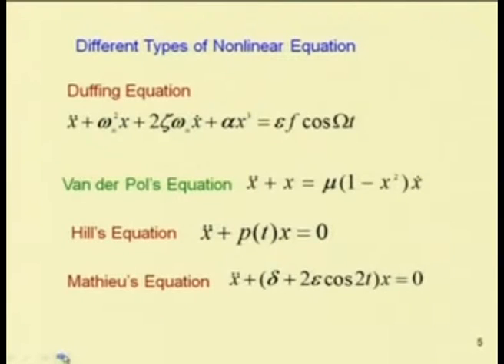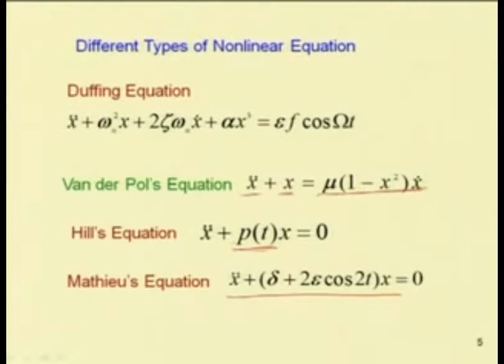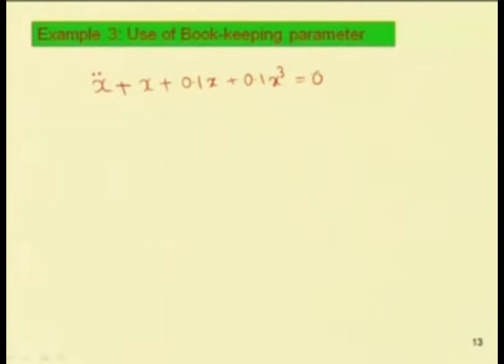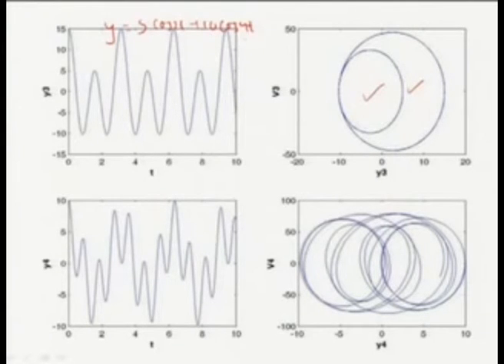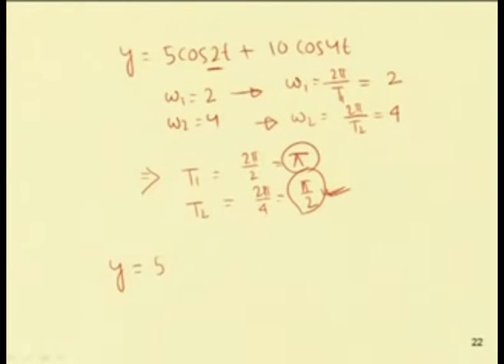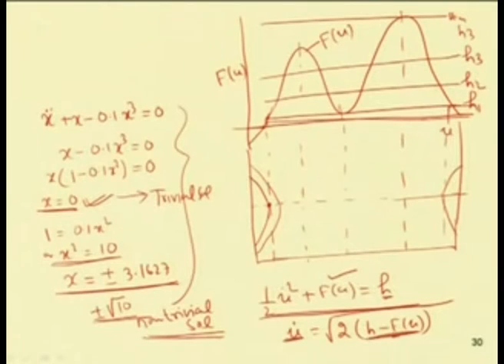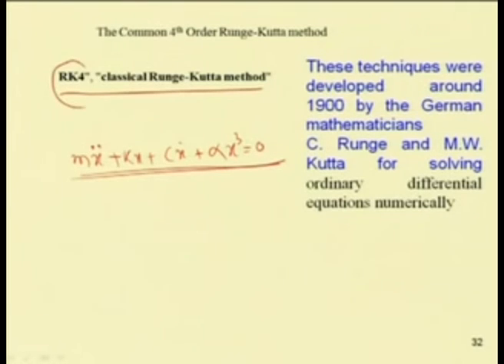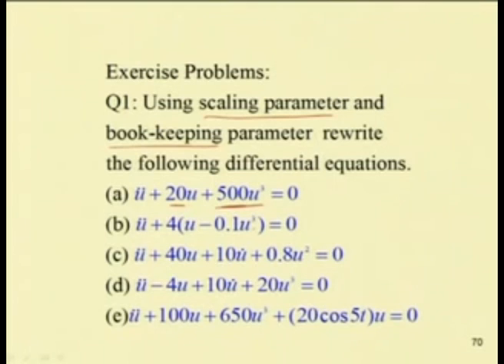Commonly observed Phenomena in Nonlinear systems